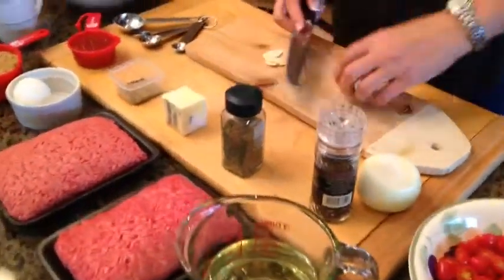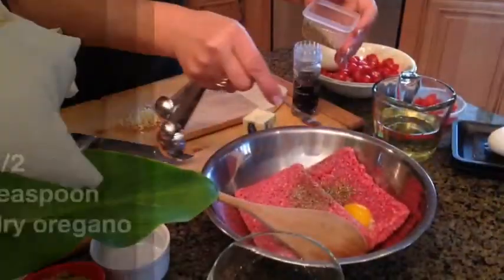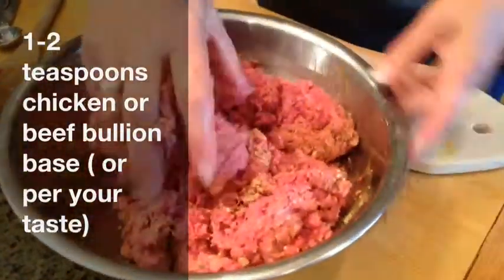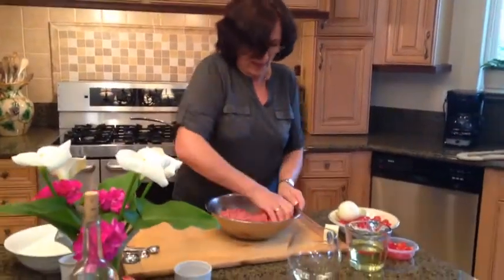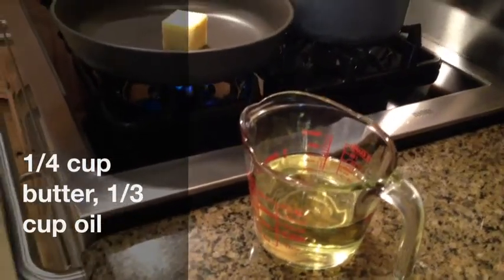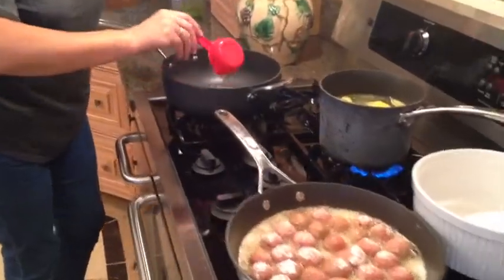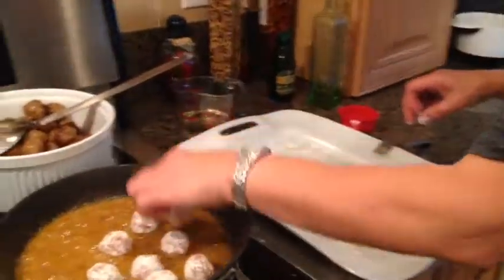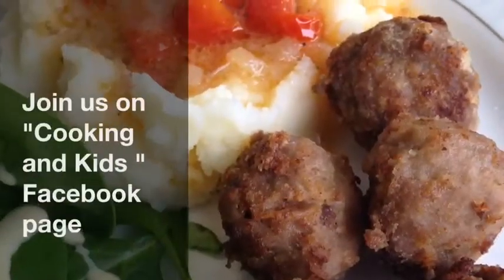SWEDISH MEATBALLS RECIPE - easy recipe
After 30 years running a restaurant in Sweden, Mila is now sharing her recipe for Swedish Meatballs.